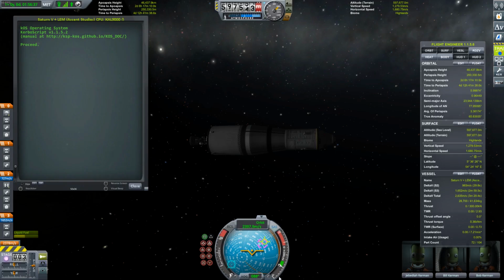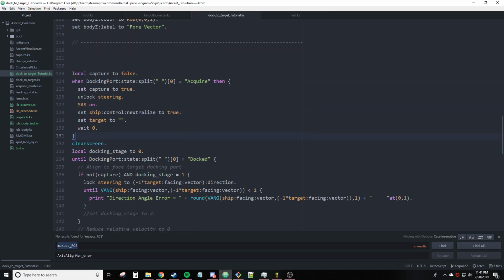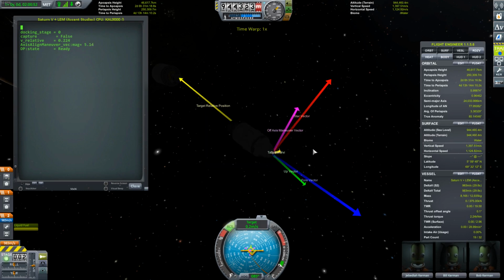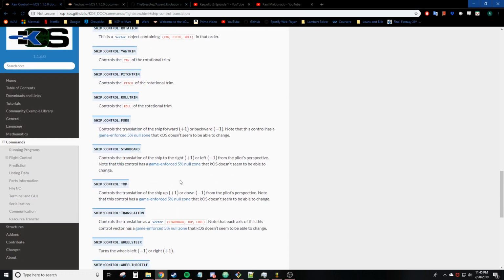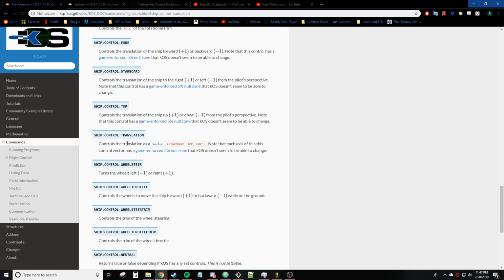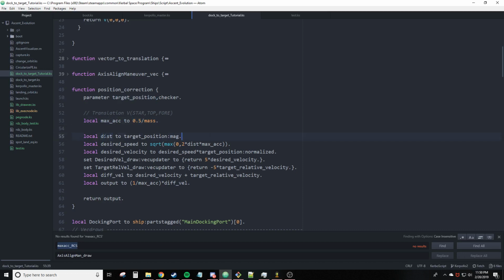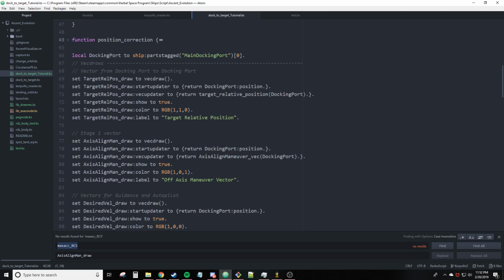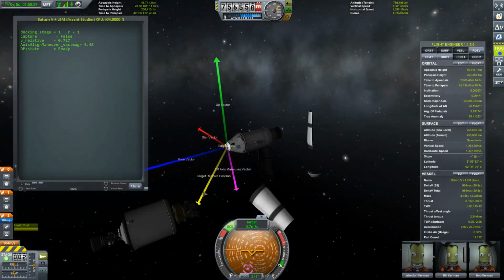Kerpollo 2: Episode 2, Permission to Dock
Code has now been linked from my github. It is on the Ascent Evolution project but on the Kerpollo 2 branch:

The second video of the Kerpollo Remake is here!

This video covers the docking portion of the mission where the Service Module detaches from the third stage, then turns around and docks with the Lunar Lander before detaching from the booster.

Let me know if you have any questions, comments, or concerns!